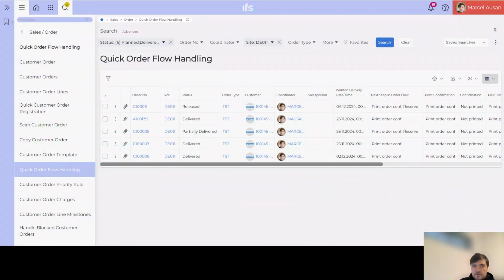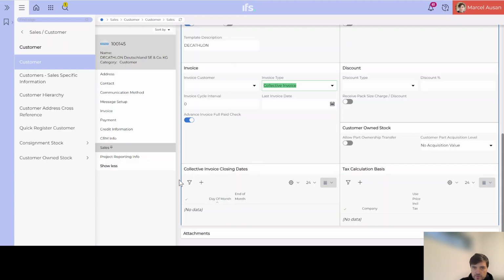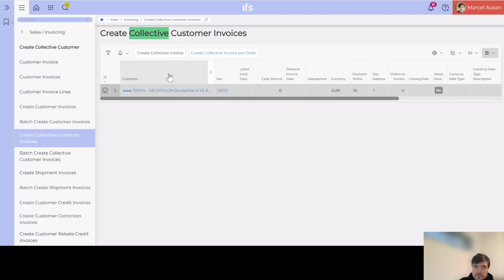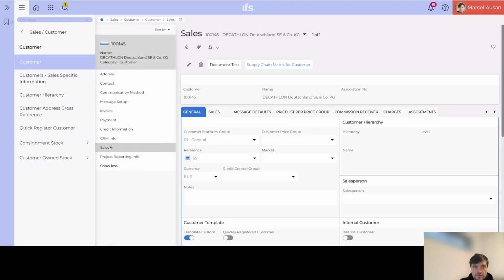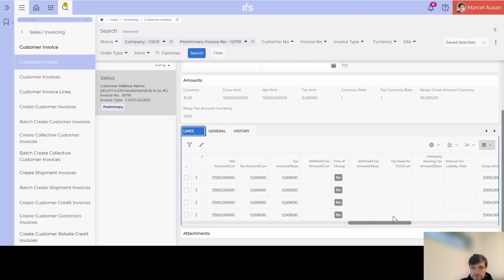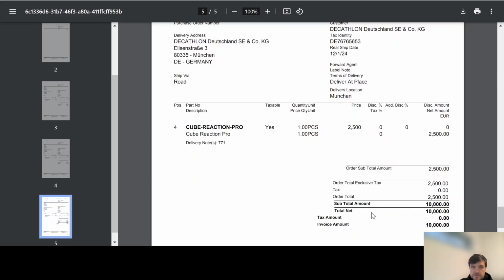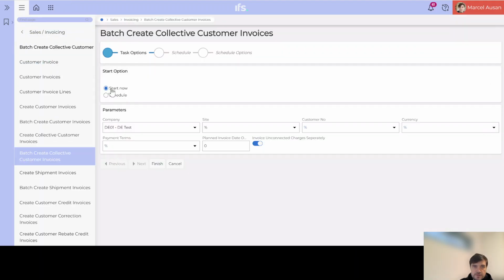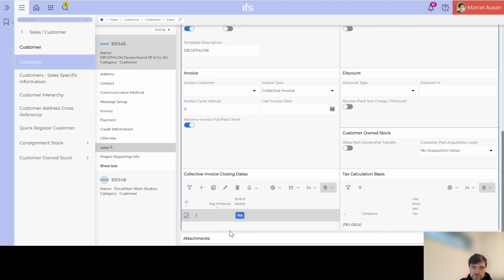Collective Invoice functionality in IFS Cloud (tutorial) (15)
Collective Invoice functionality is widespread especially in the Automotive industry where companies deal with frequent orders and deliveries but are required to invoice everything once at the end of the month.